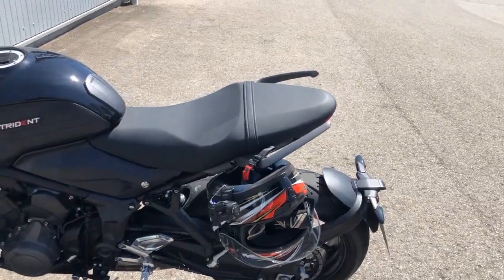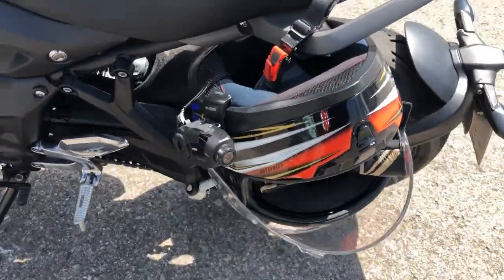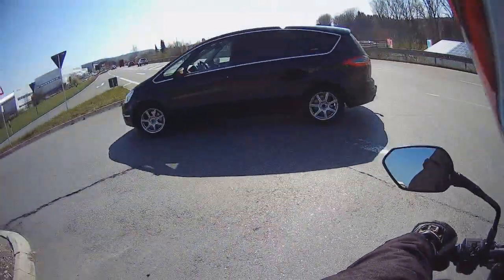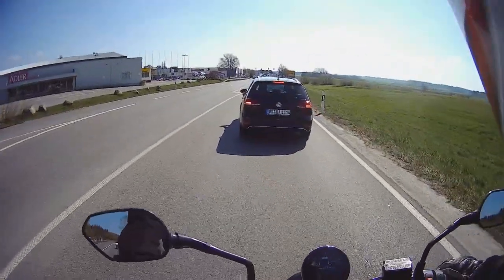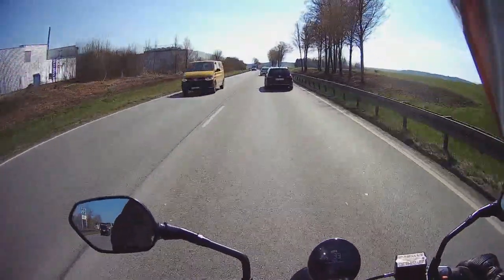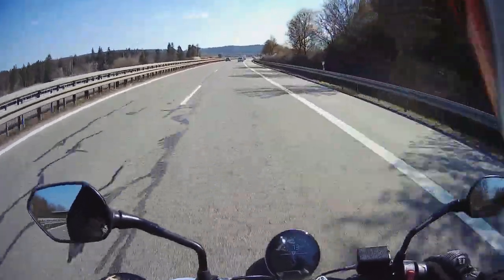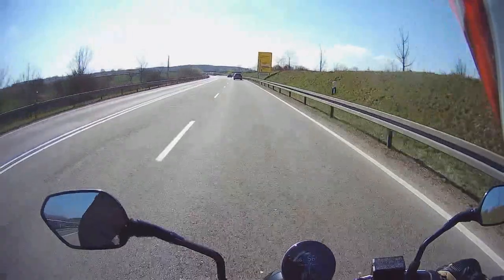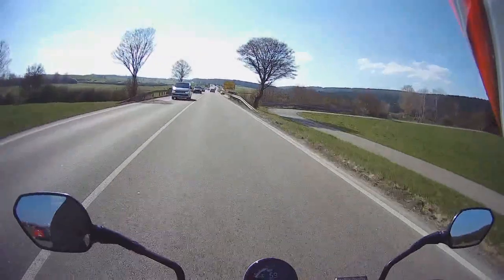First service on the Trident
70 miles plus to the Dealership for my first service.